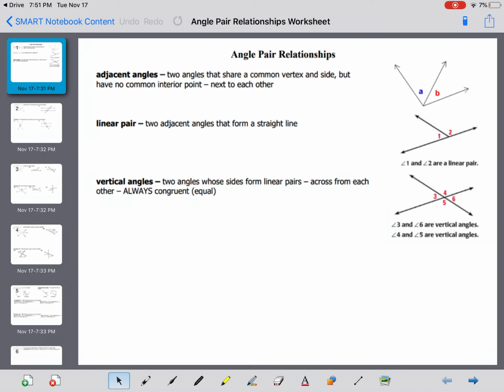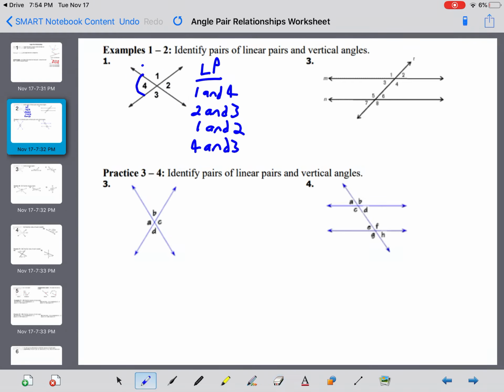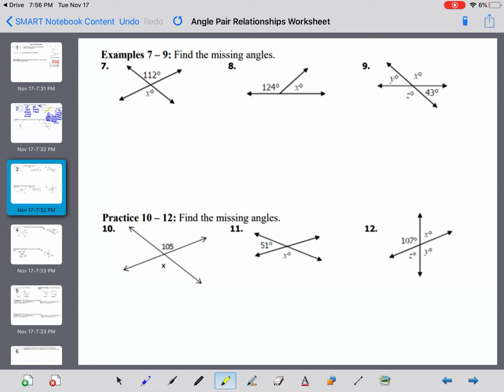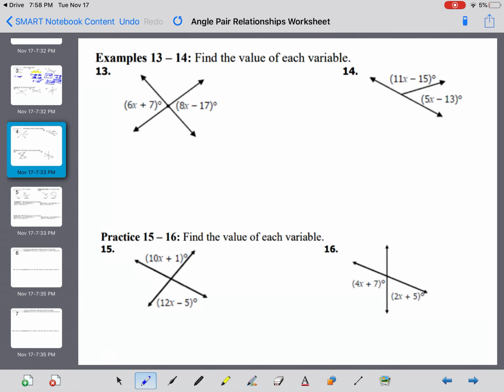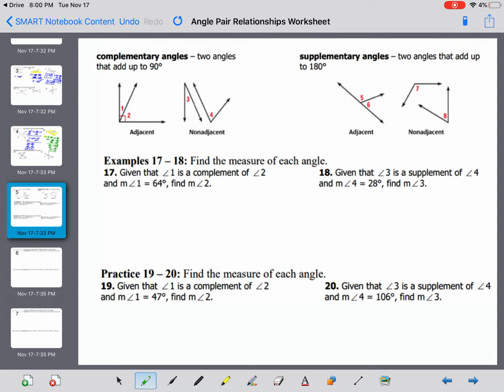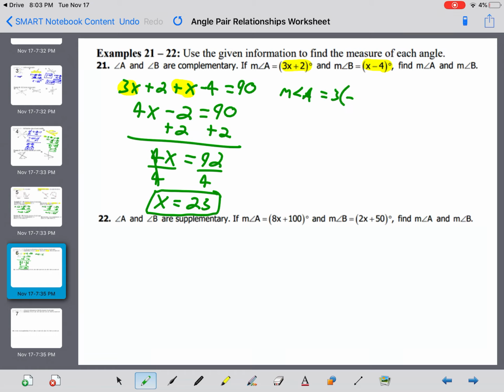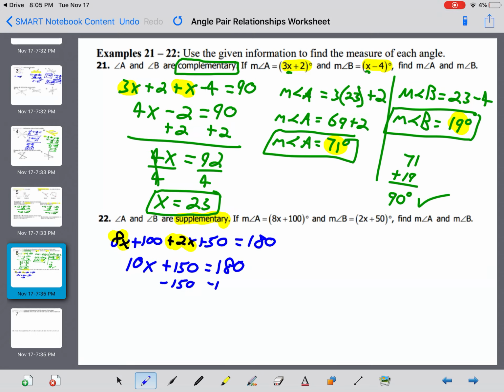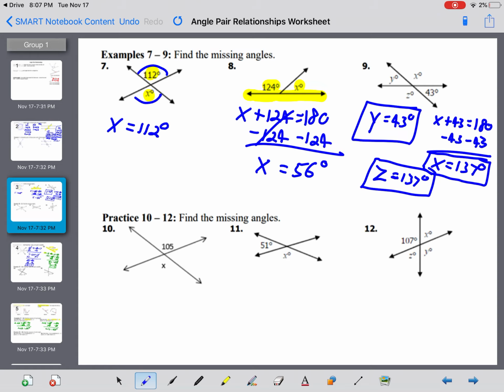Angle Pair Relationships